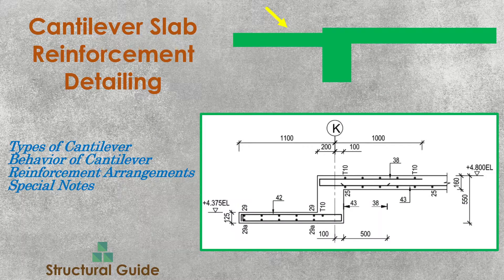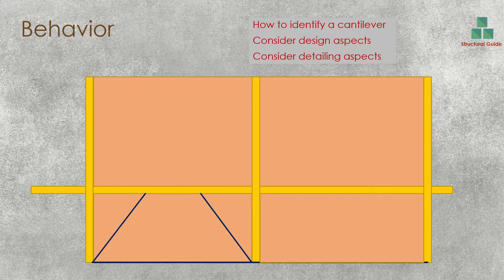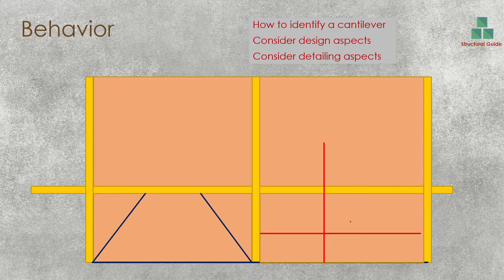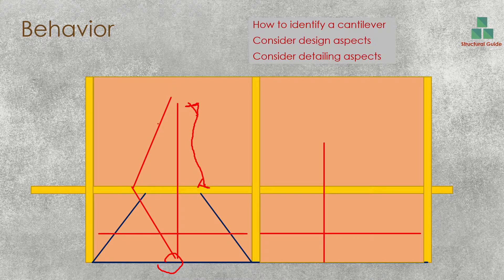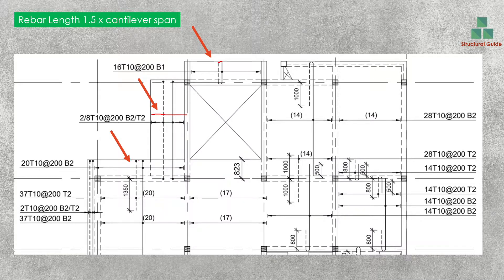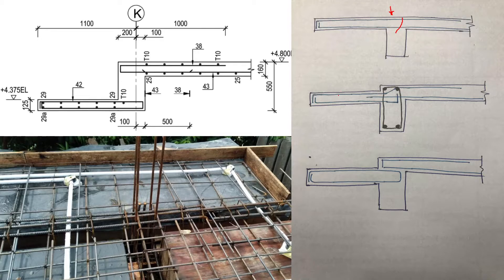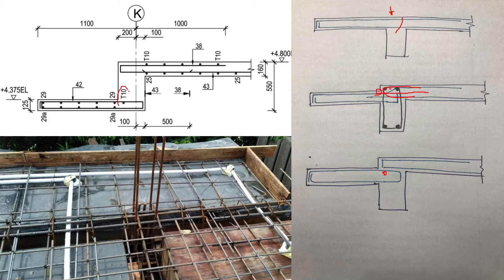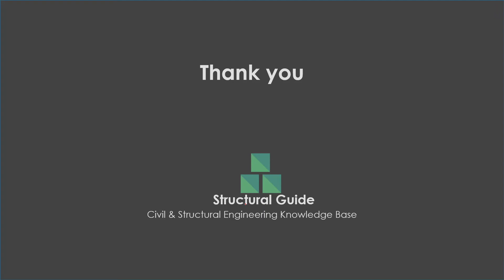Cantilever Slab Reinforcement Detailing | For Design and Construction | Structural Guide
Cantilever slab reinforcement detailing is very important it is very critical. There are high possibilities of failures of cantilever slabs not like normal slabs due to their behavior.

Therefore, we shall aware of the important aspects of cantilever slab rebar detailing.